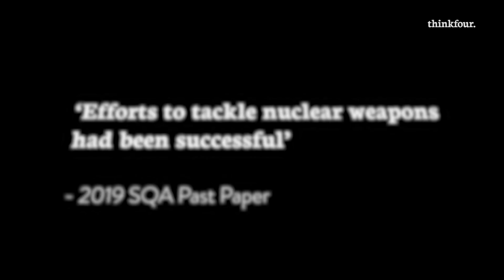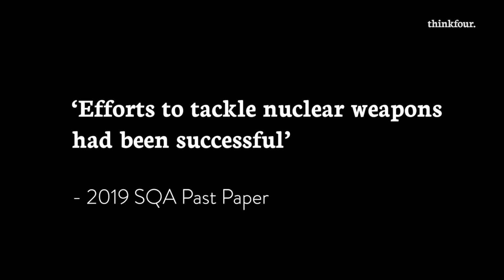Higher Modern Studies - How do I answer an objectivity skills question?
Watch this video tutorial to crack the objectivity questions in Higher Modern Studies (and to decide where to go on holiday).